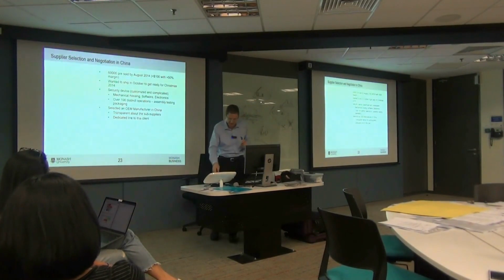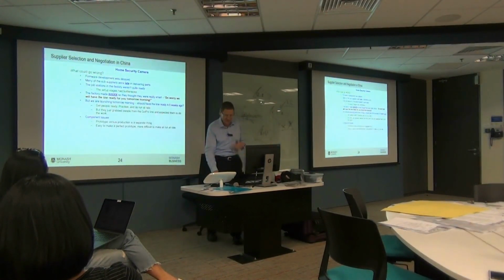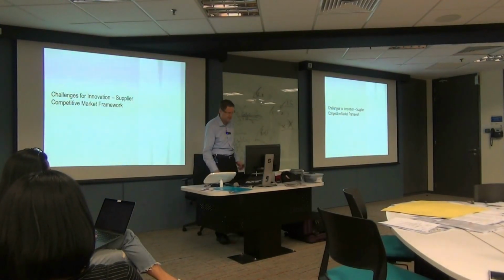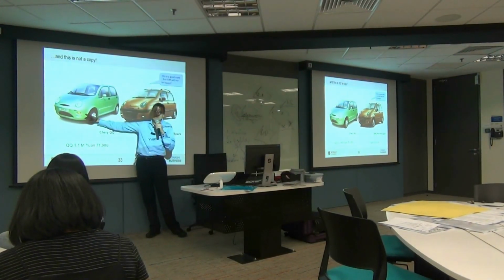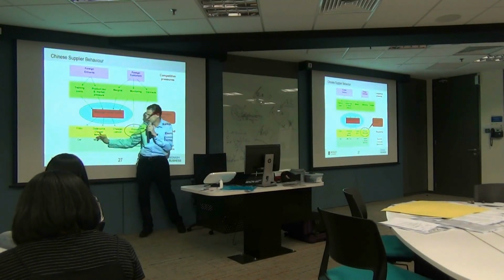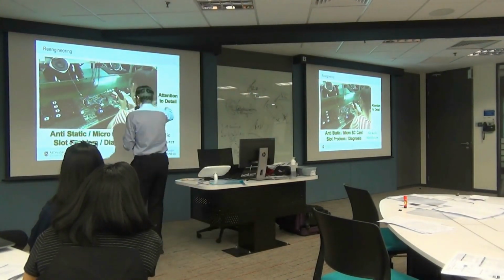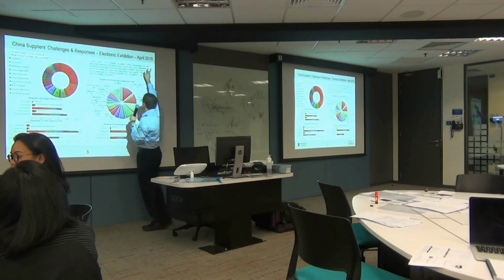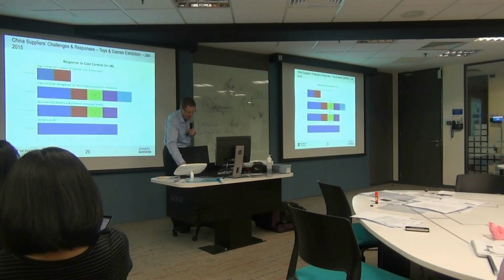Supply Chain Management - Supplier Challenges - W3